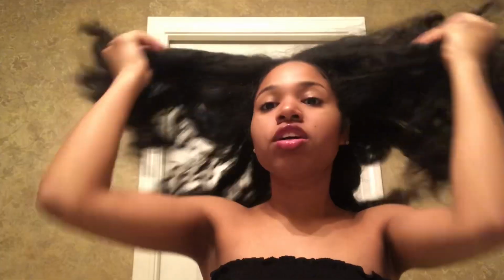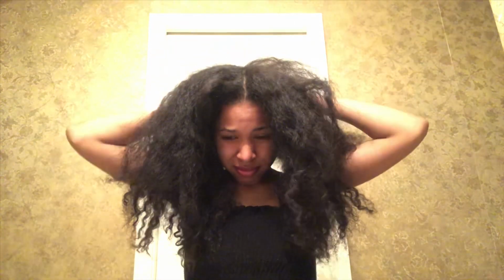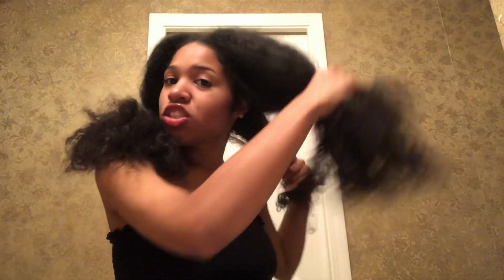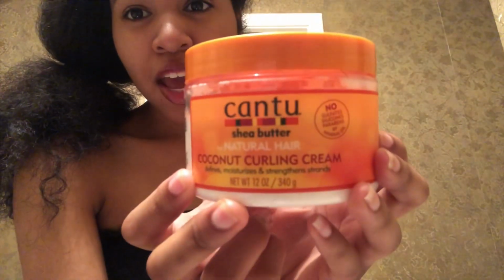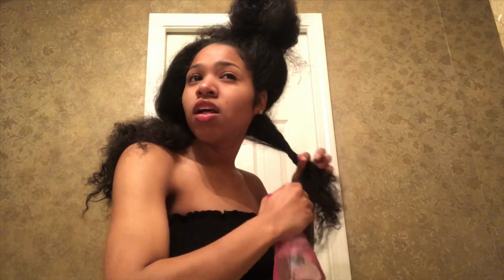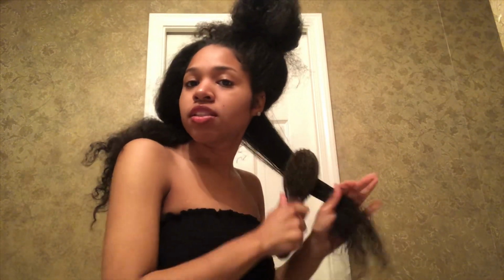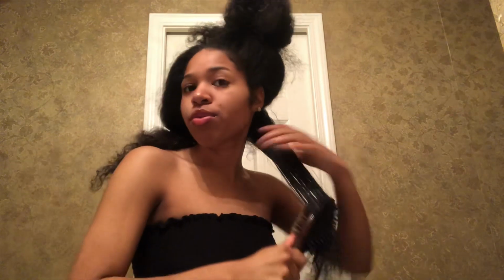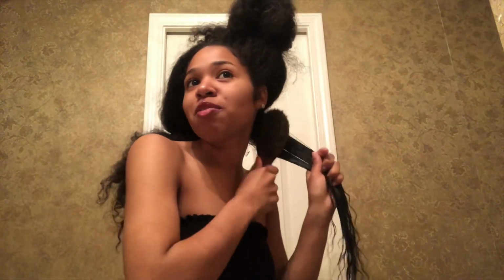MY UPDATED CURLY HAIR ROUTINE| MALINA MARTINEZ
Curly hair is the worst!! Hahaha actually it just takes a lot of work to deal with! I love my curly hair you guys I promise! I usually stick to what I know, and the products in this video definitely have helped me along my hair journey.

Main Instagram: malinamartinez4
My art instagram: binab.ambina
Twitter: MalinaMartinez4 or Malina Martinez